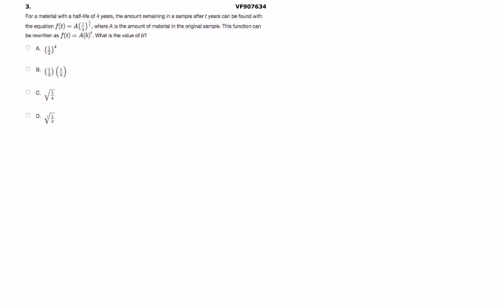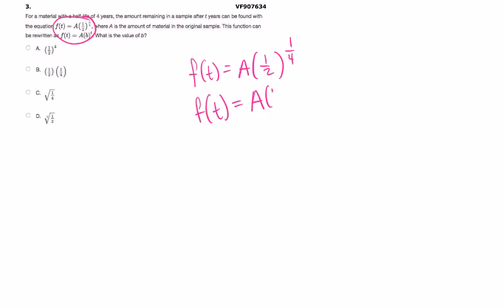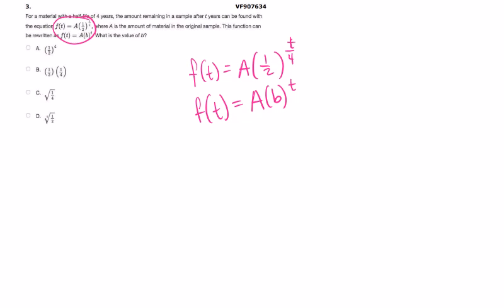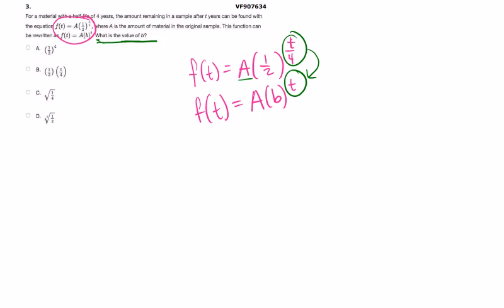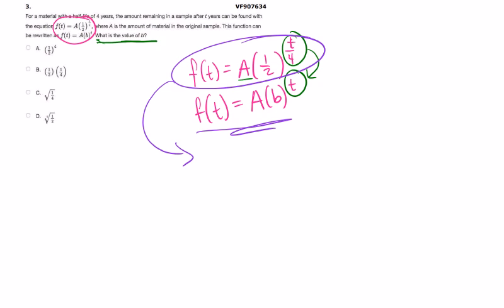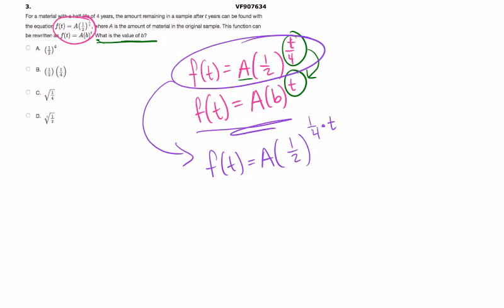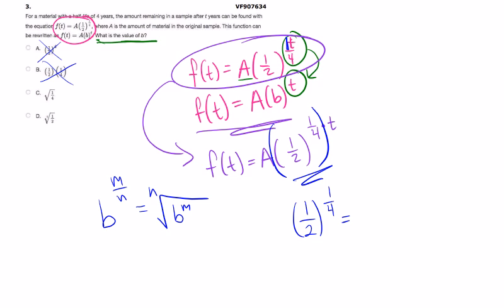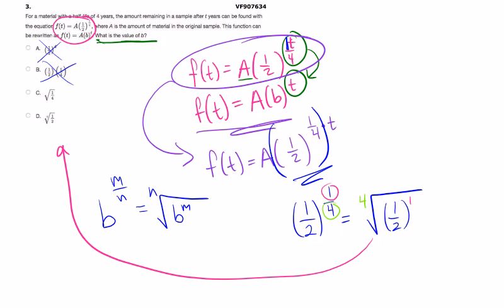Algebra II - Released Items 2018 - #3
Exponential Functions, Equivalent Expressions, Radical Form, Exponential Form